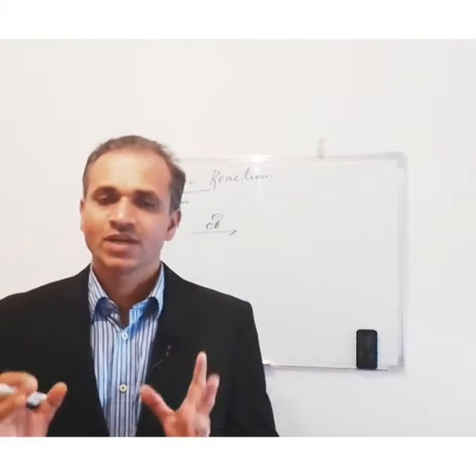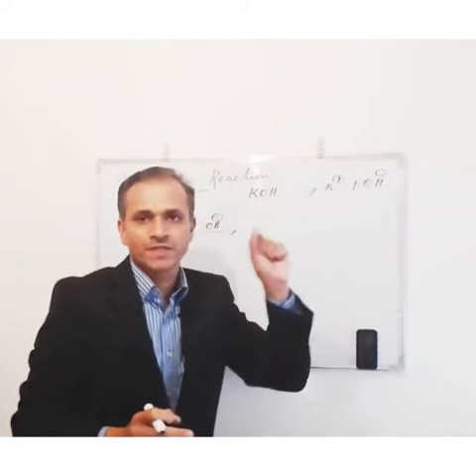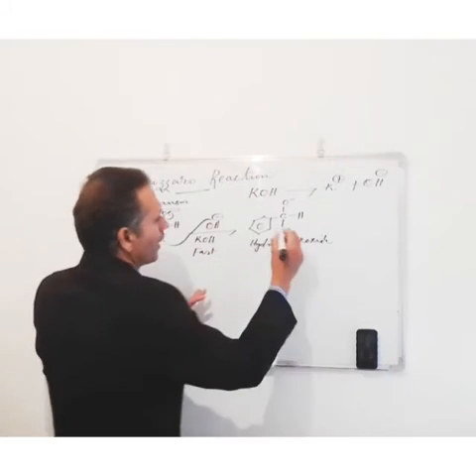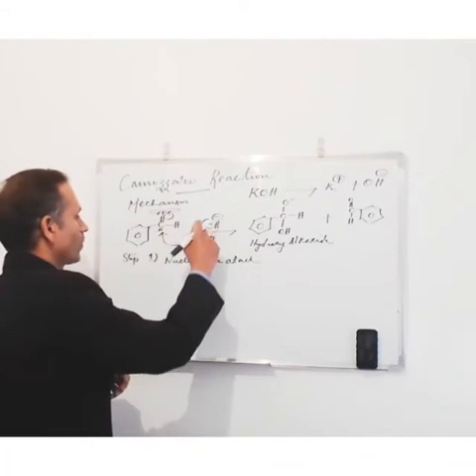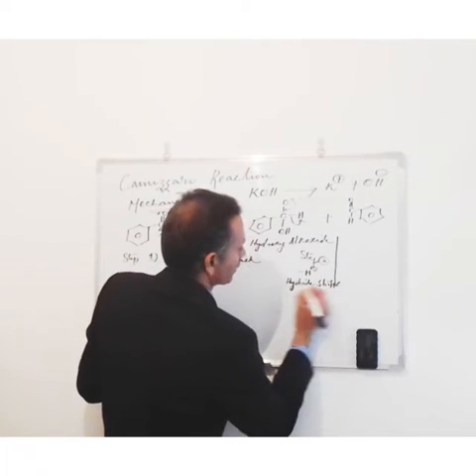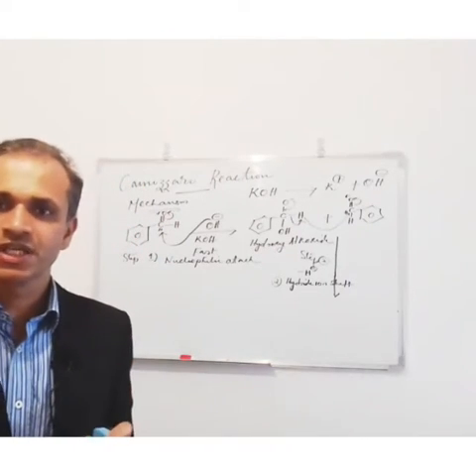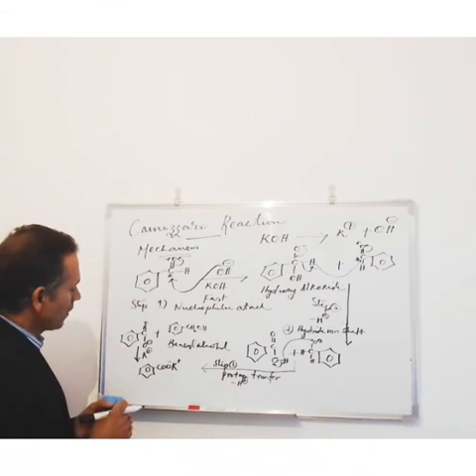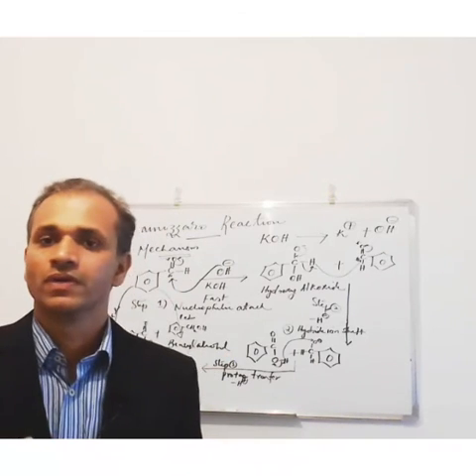Chemistry Lessons 50- Mechanism of Cannizzaro Reaction- Leaving cert,+1/+2 /VHSE Syllabus-Vincent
Video from Vincent Porinchu